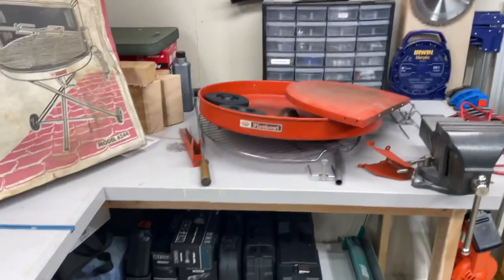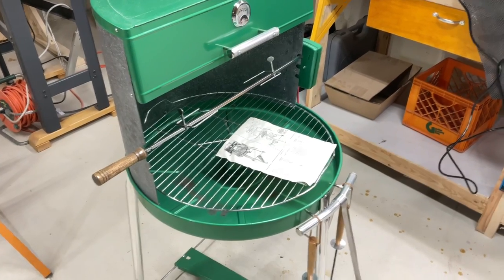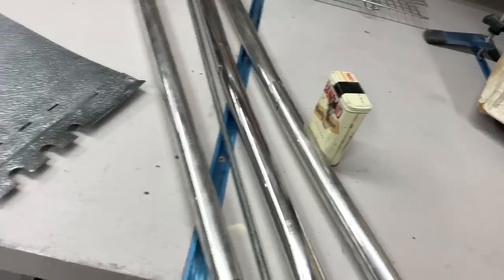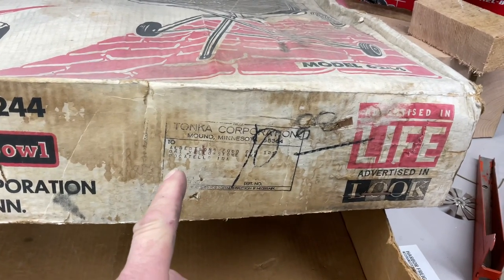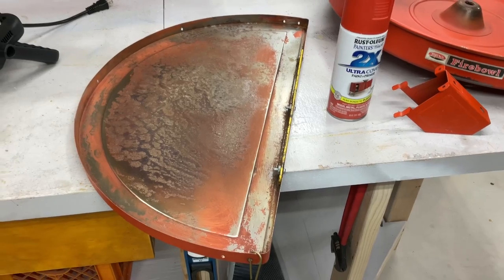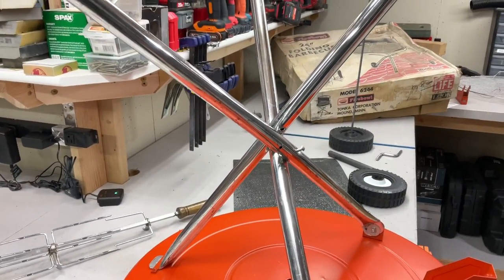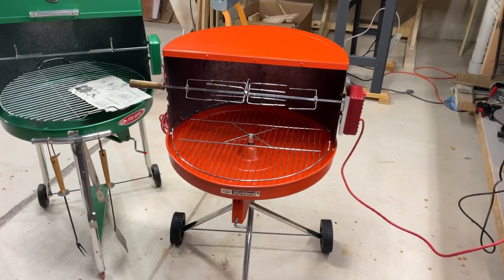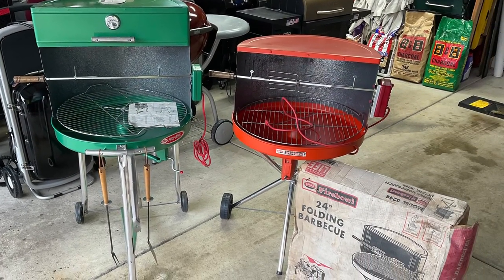Awesome Restoration of BBQ History! / 50 Year Old Tonka Fire-Bowl Grill and Rotisserie, Awesome!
Let’s restore a 50 plus year old Grill Made by Tonka Trucks!  The Tonka Fire-Bowl Portable Charcoal Grill!  Had allot of Fun doing this one!